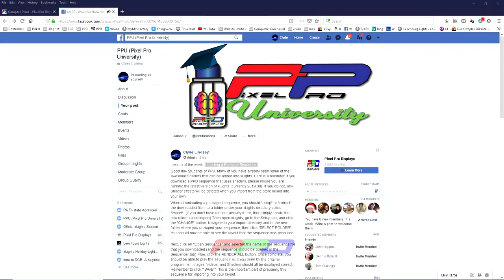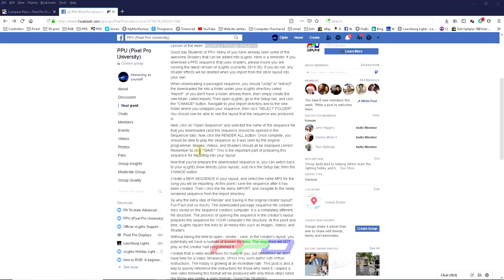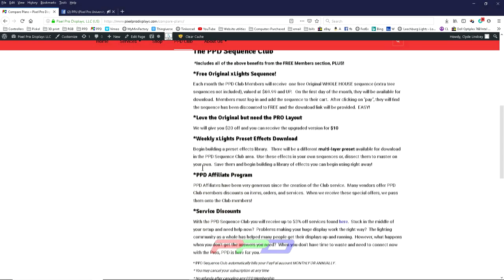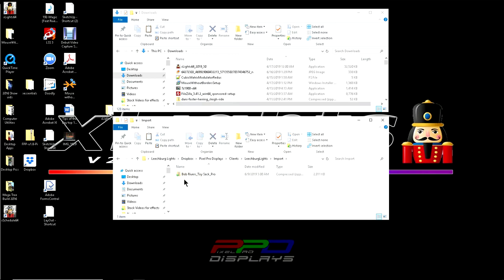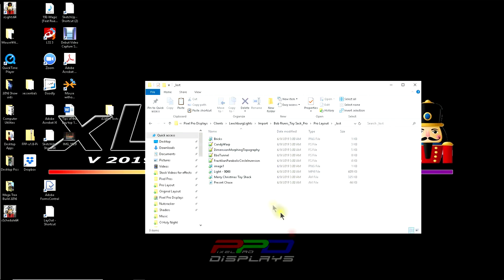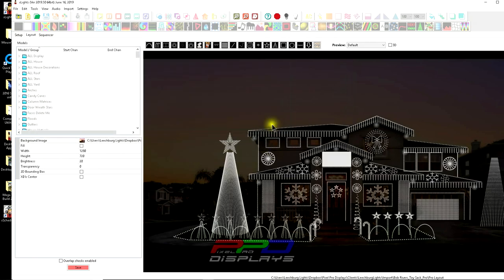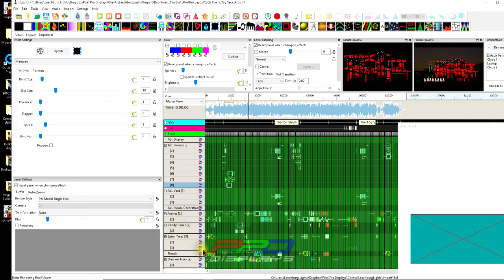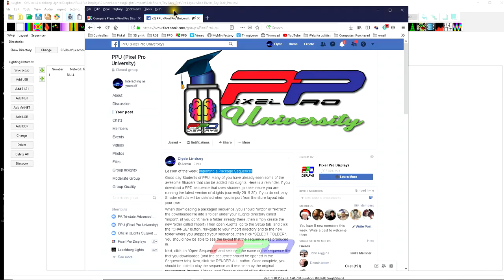Prepare an xLights Package Sequence for Import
Learn how to properly unpack an xLights sequence and prepare it for importing.  This will help link all images, video, and shader files to the xLights sequence BEFORE you import it into your home xLights layout.